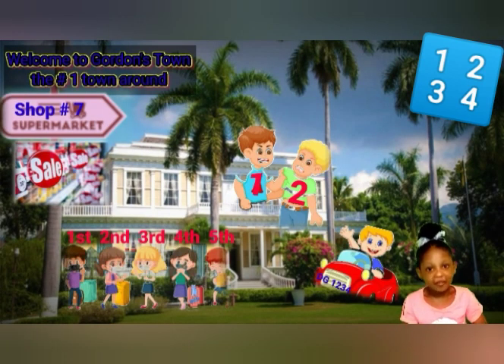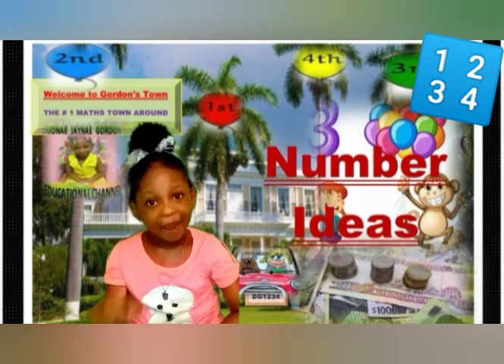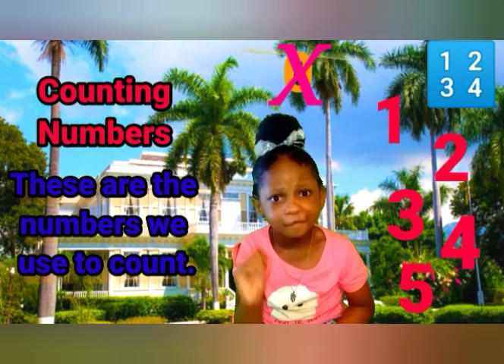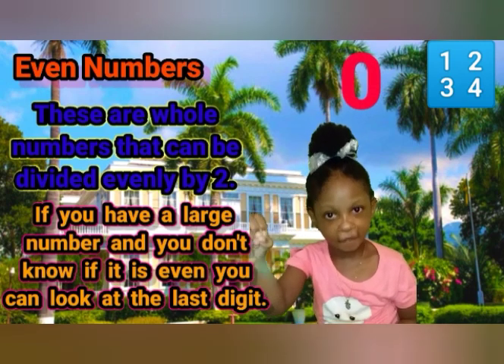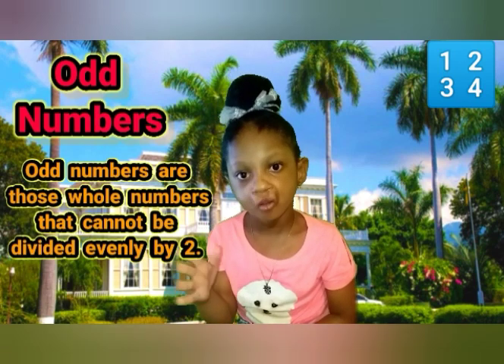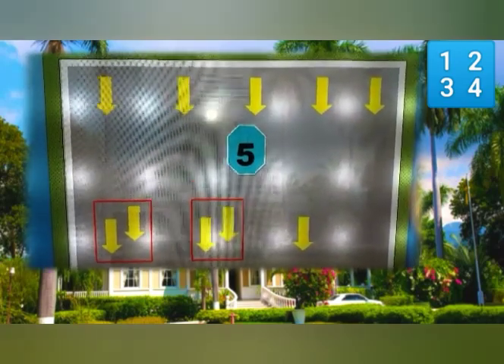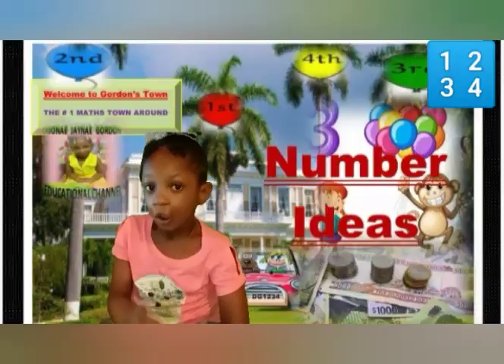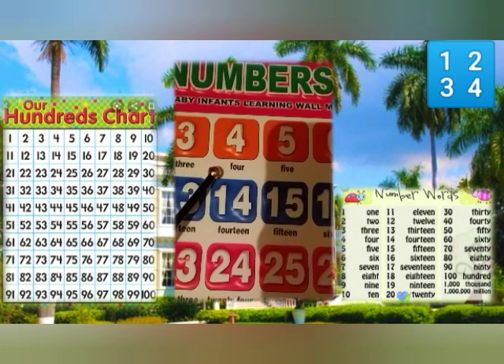Number Ideas Lesson by Dijonae Jàyñae Gordon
Subject: Mathematics

Strand: Number

Focus Question: How do I know and use the
                             values of numbers and
                             associate them with their
                              names, numbers and
                              ordinals.

Sub-theme: Number Ideas

Objectives: At the end of the lesson people
                    watching should be able to
                    atleast:
1. Explain the term number.
2. Identify atleast  5 types of numbers.
3. Compare and contrast between whole
    numbers and counting numbers and even
    numbers and odd numbers.
4. Create numbers with more than on digits.